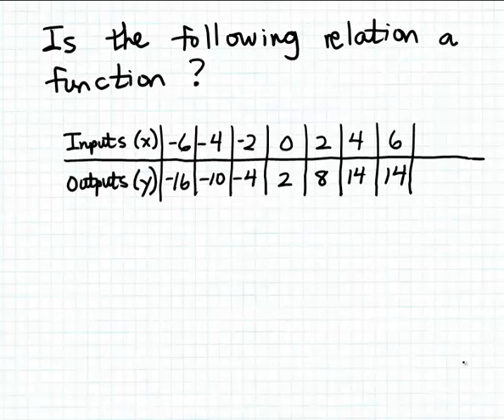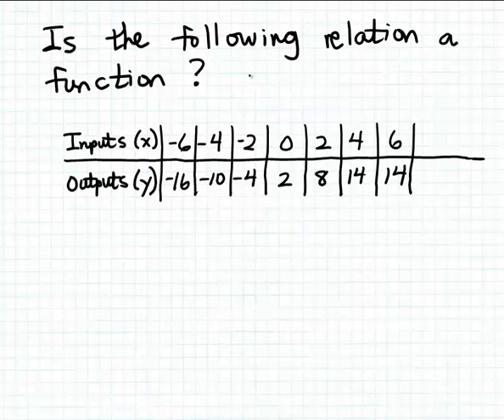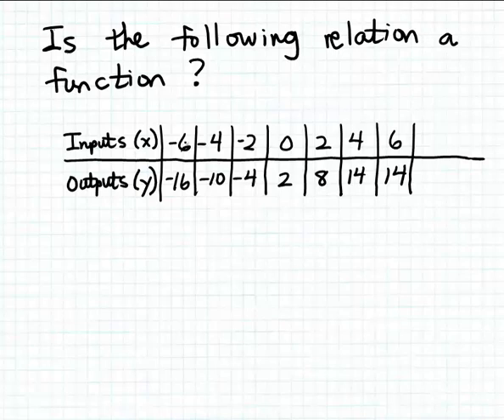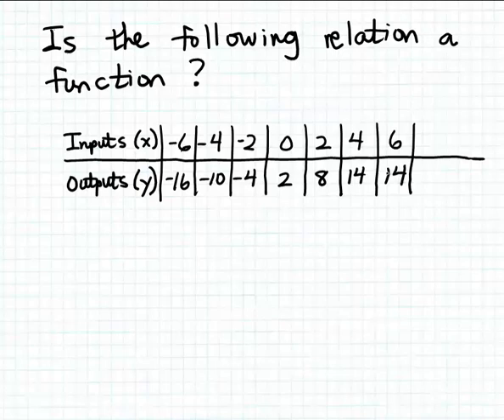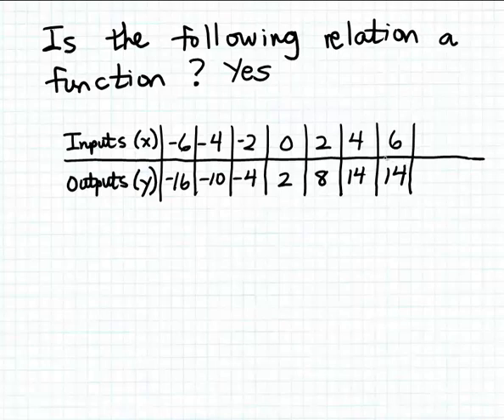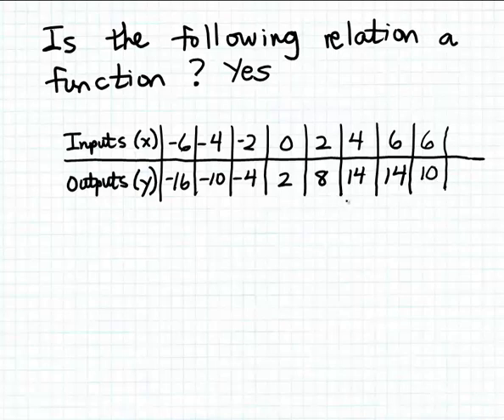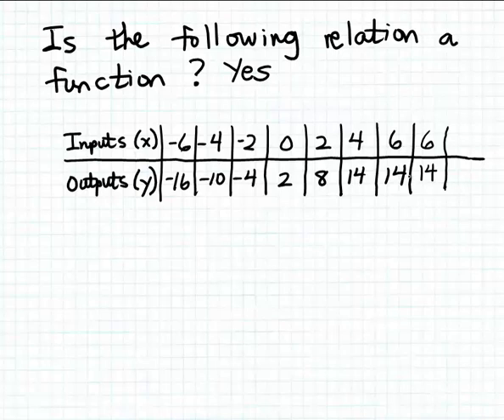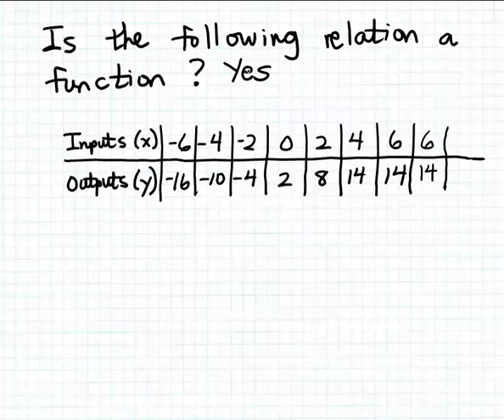Checking if a table is a function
How to check if a table is a function